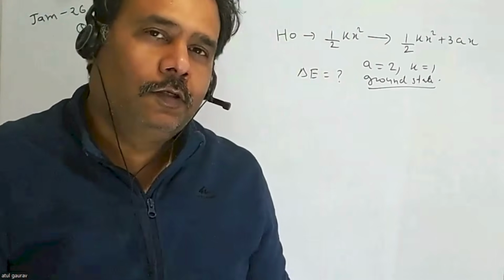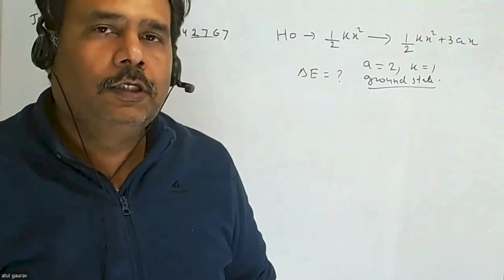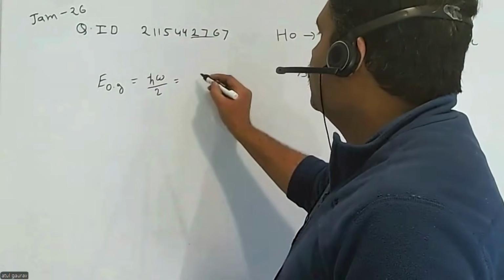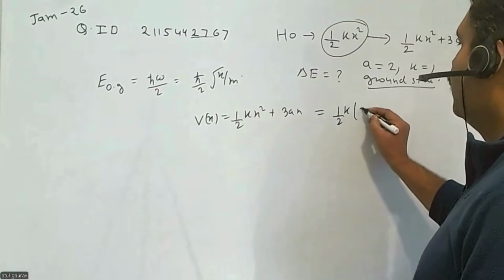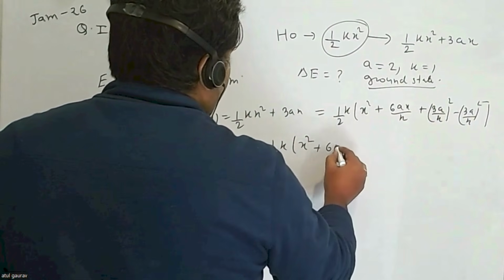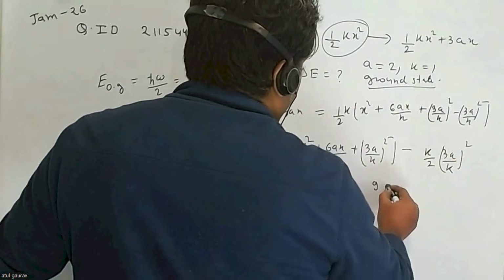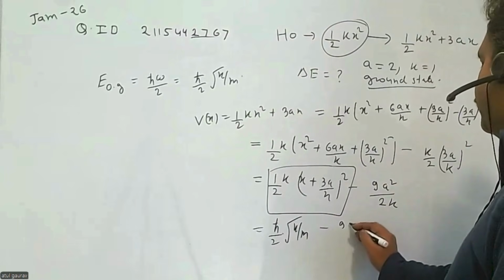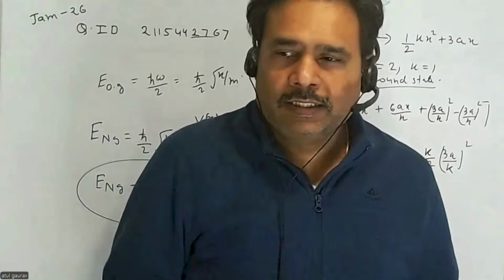Perturbation Theory Ground State Energy | IIT JAM Physics 2026 PYQ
An IIT JAM Physics 2026 question on perturbation theory: a harmonic oscillator with H₀ = ½ kx² is perturbed to ½ kx² + 3ax, with a = 2 and k = 1. Find the change in the ground state energy.

📅 Preparing for IIT JAM 2027? The exam is on 14 February 2027 (Sunday), Physics paper 2:30–5:30 PM. Registration opens 5 September 2026 at jam.iitkgp.ac.in, organised by IIT Kharagpur.

🧠 WHAT THIS QUESTION TESTS
• First-order perturbation theory: ΔE = ⟨ψ₀|H′|ψ₀⟩
• Why the first-order shift vanishes here — ⟨x⟩ is zero in a symmetric ground state
• Completing the square instead: a linear term only shifts the oscillator's centre
• Reading the exact energy shift off the completed square

This is the cleanest kind of quantum question: the perturbative route gives zero at first order and sends you to second order, while recognising the shifted parabola gives the exact answer immediately.

📌 WHY PYQs MATTER
IIT JAM repeats concepts, not questions. The shifted harmonic oscillator is a favourite because it rewards students who look at the Hamiltonian before reaching for a formula.